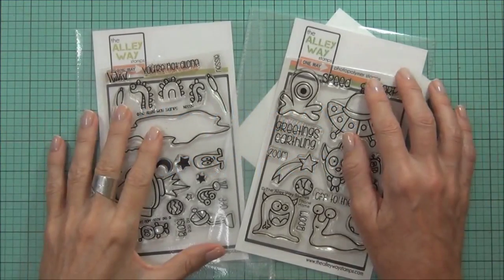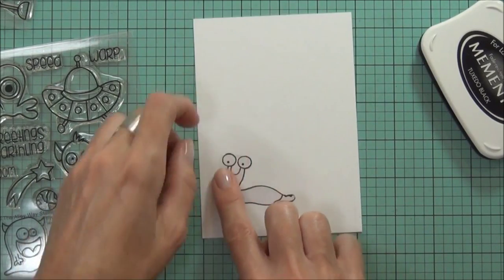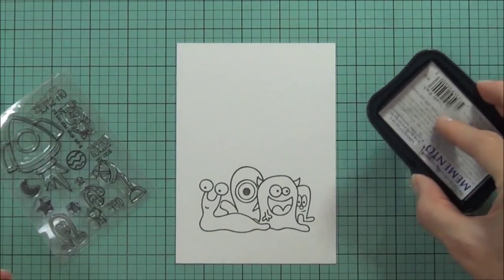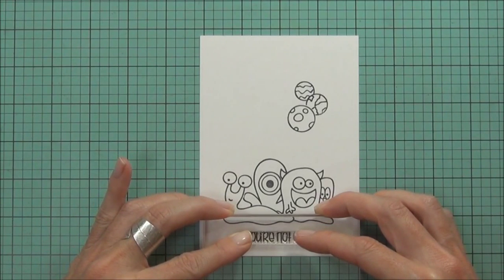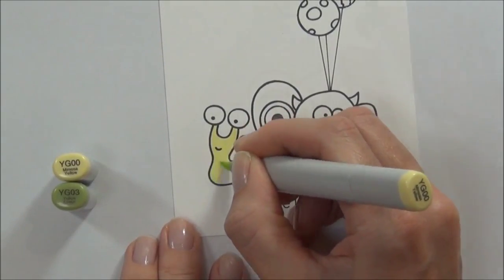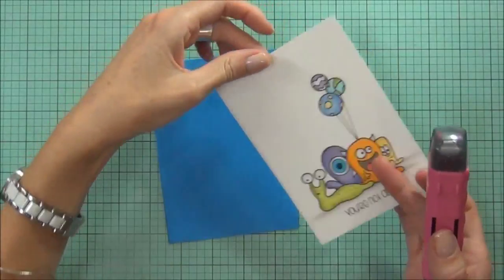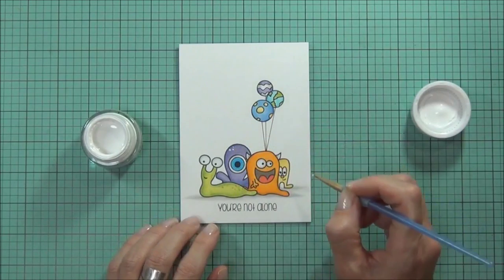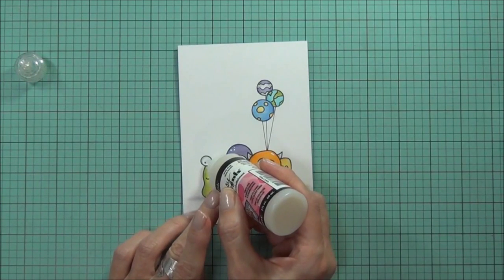Balloon Planets at The Alley Way Stamps!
Hi, it's Therese and I have a totally fun boy's card today using Blast Off and Phone Home.